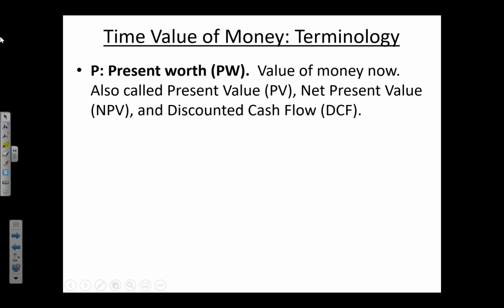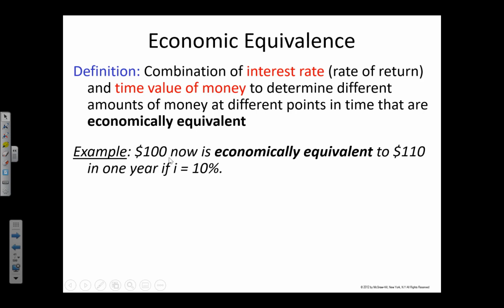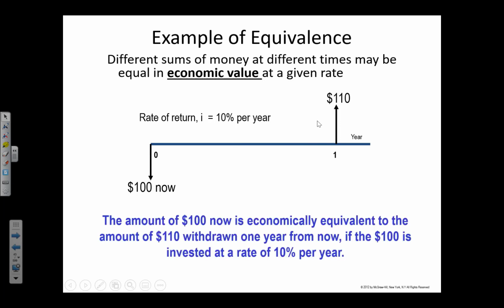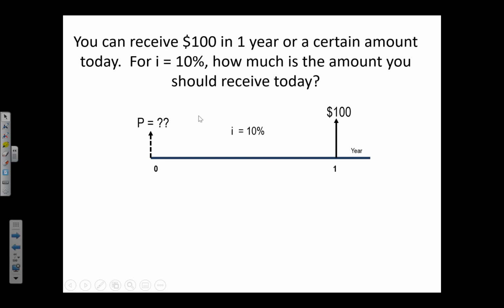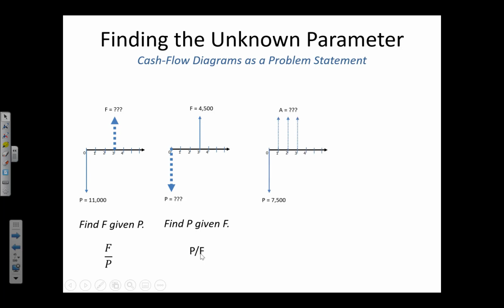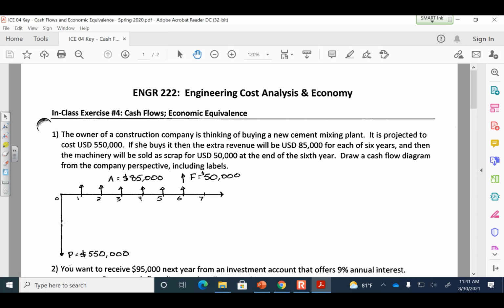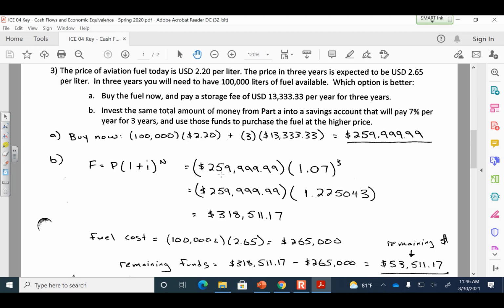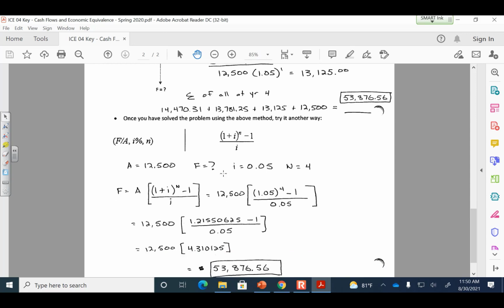Economic Equivalence of different money amounts at different times - ENGR 222, Class 4 (28 Aug 2023)